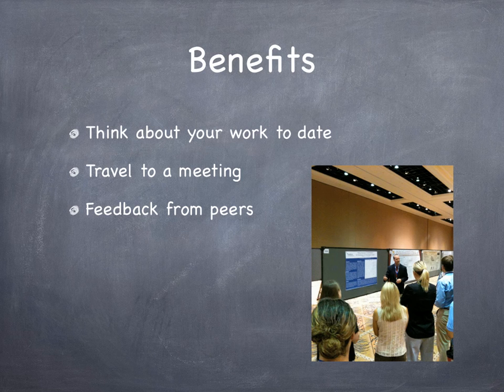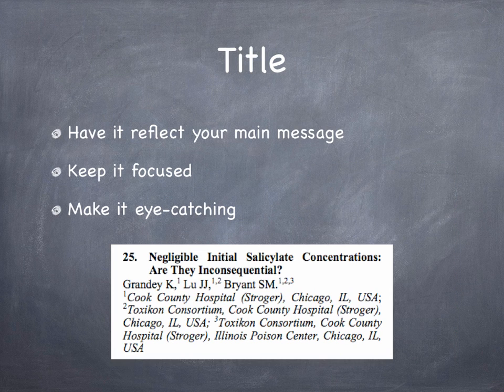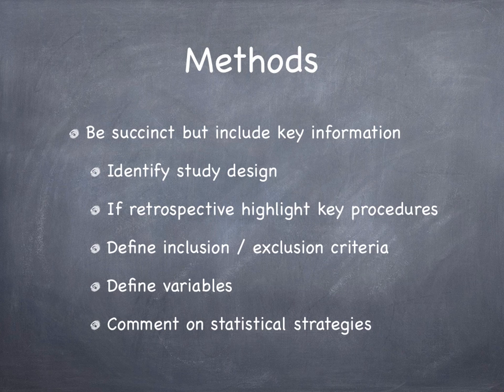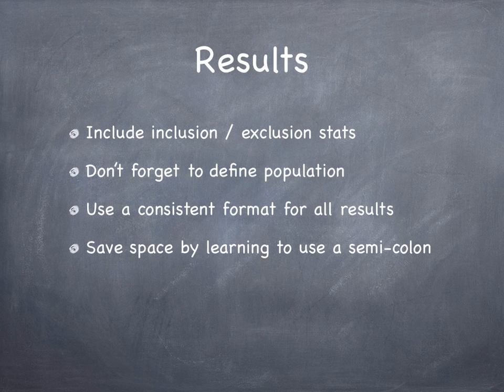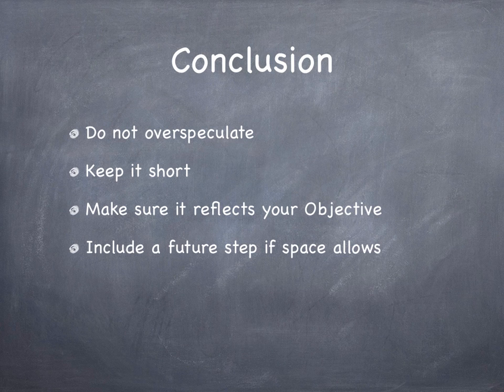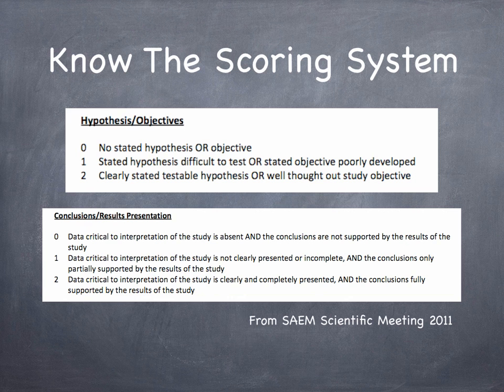Fundamentals of Scholarship - 18. Anatomy of an Abstract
Learn the art of crafting a compelling abstract for a scientific meeting. A good abstract is the first step for any further dissemination of a work.
For supplemental readings, downloadable slides, and access to the toolbox, please